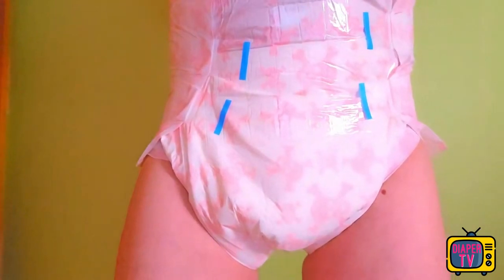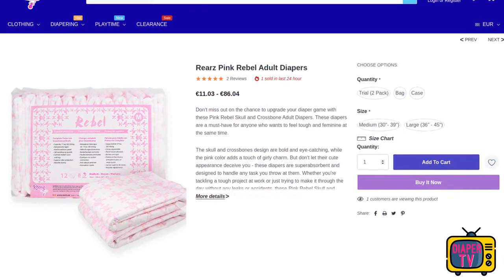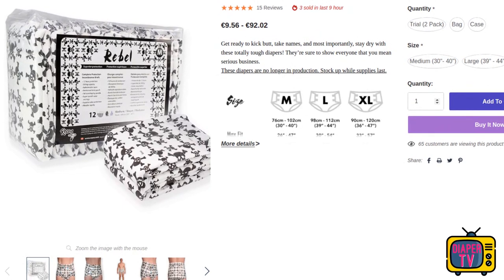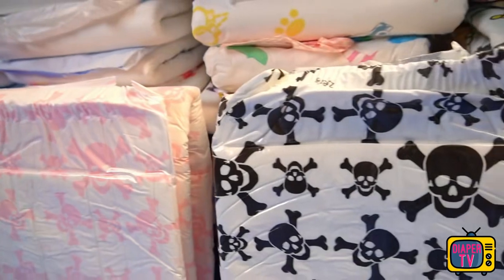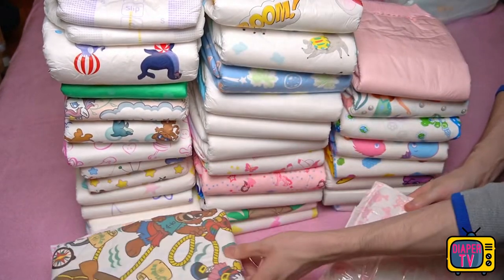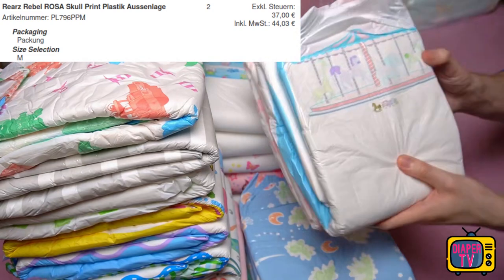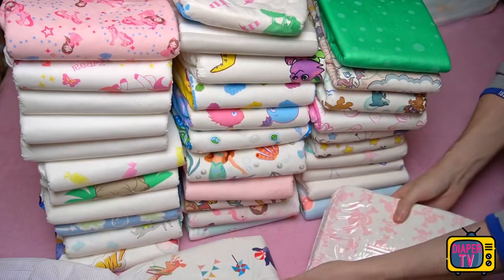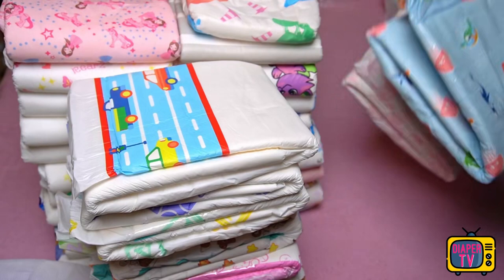Rearz Rebell PINK in practical review & comparison with the classic black Rebel diaper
Did you know that the Rearz Rebell is available in different colors? I did a practical test of the pink one too and compared it to the classic black diaper!